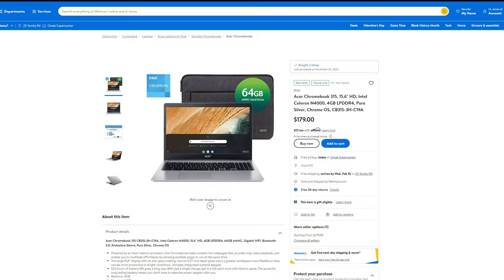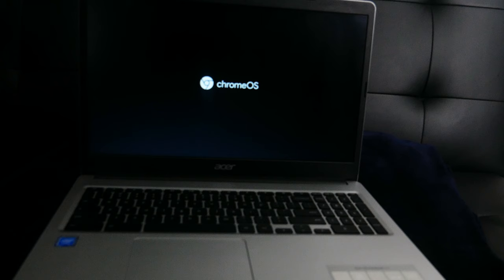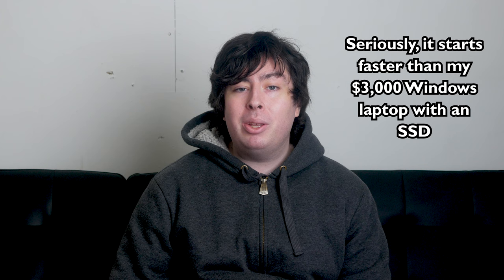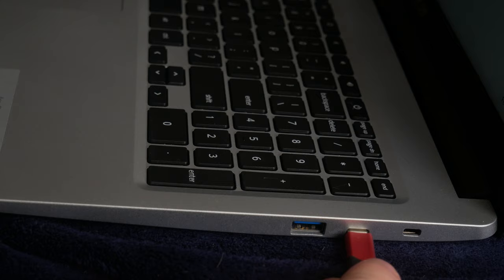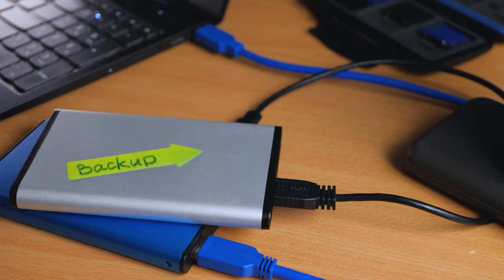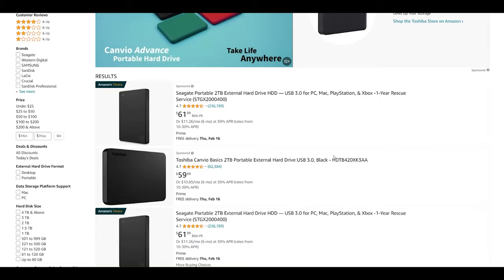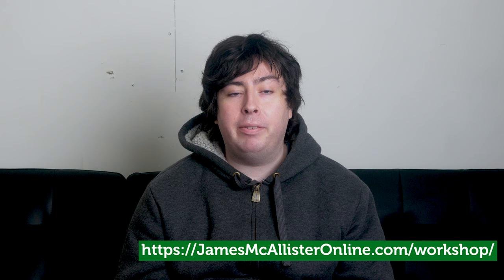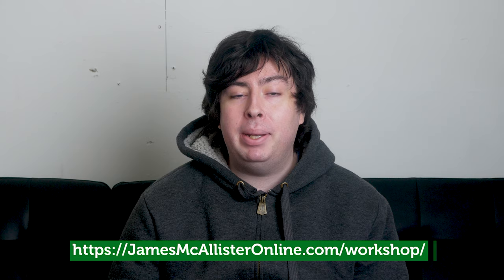Chromebooks - Good Enough For An Entire Business? (Pros + Cons)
Chromebooks are one of the most affordable line of computers ever. But despite their lower specs and cheaper hardware, you may be wondering - are they good enough to run a business?

I purchased a cheap $150 Chromebook and explored how it performed - both for things like eCommerce and freelancing, to online content creation and running a personal brand.